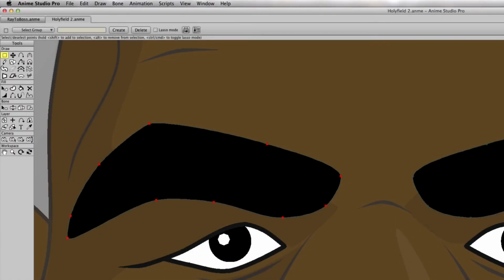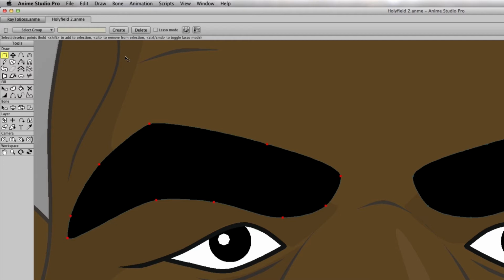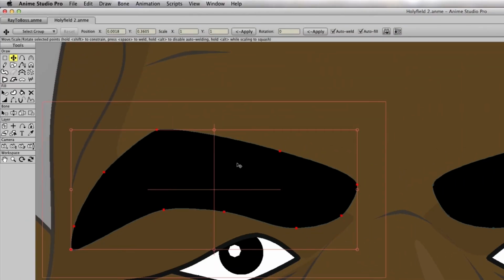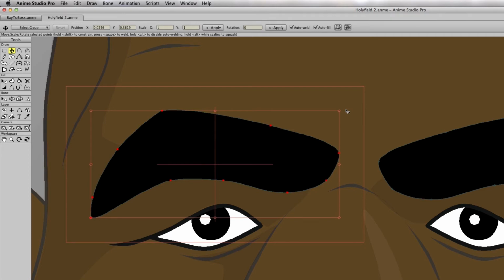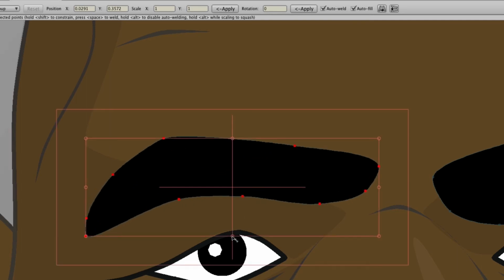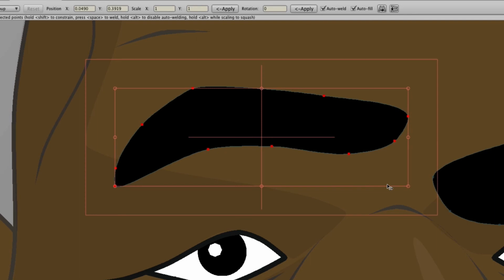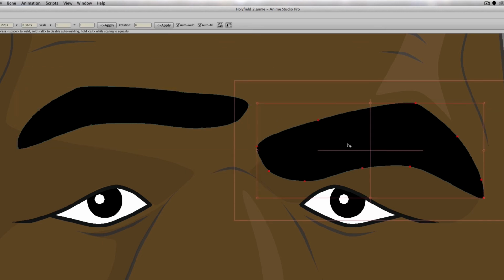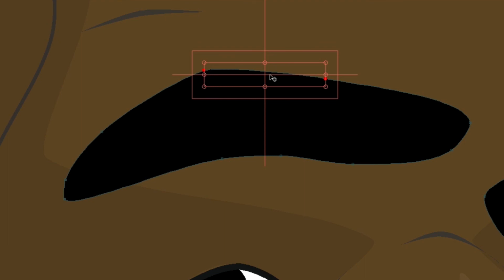Anime Studio 11 - Combined Point Tools - Tutorial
Combined Point Tools - The new Transform Point Tool allows you to move, re-size and rotate any point you wish.